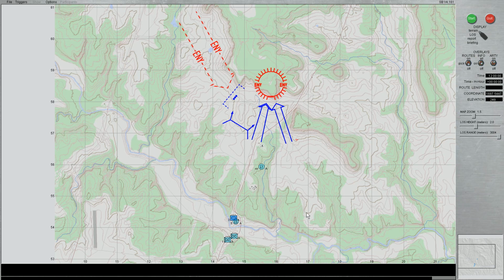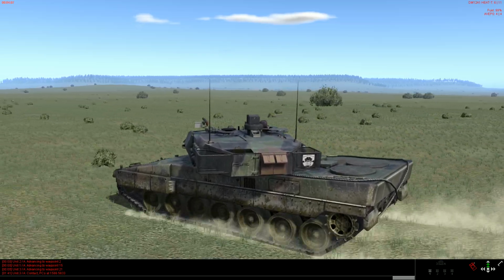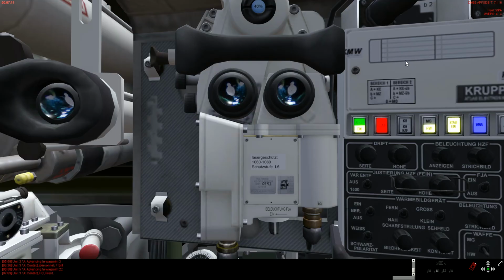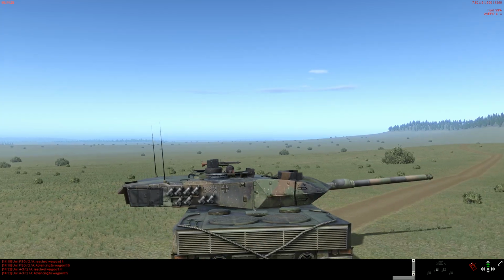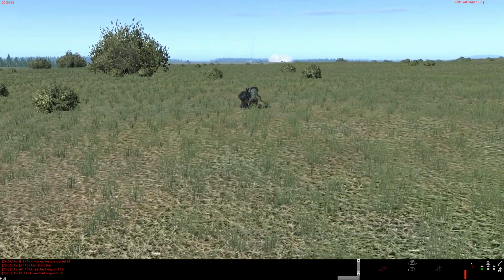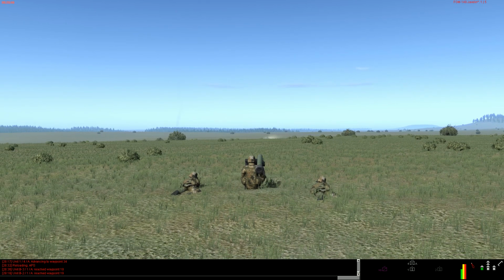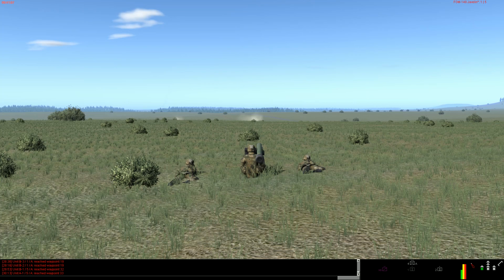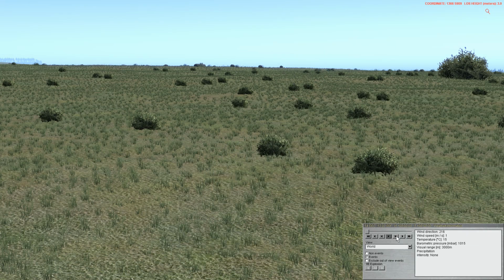Operation FEUERENGEL (Steel Beasts Pro PE)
An unusual flank protection against a T-14 Armata Plt counterattack.